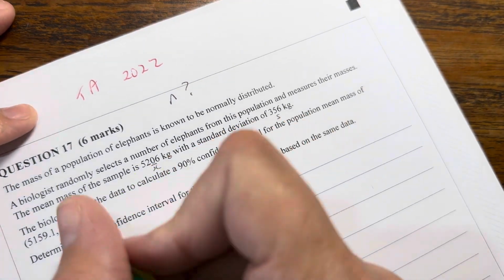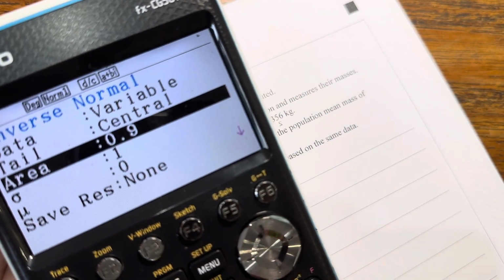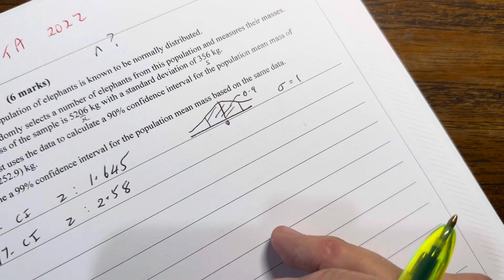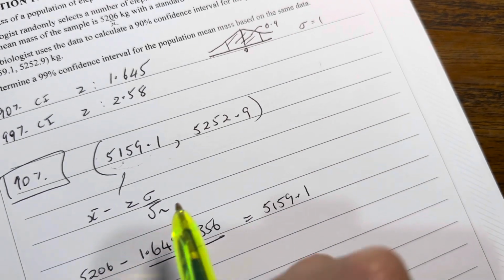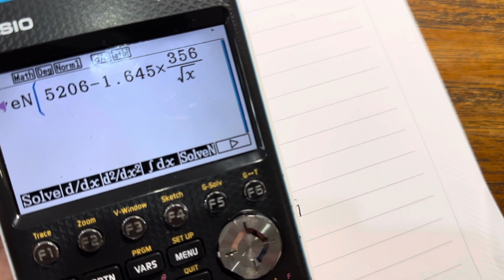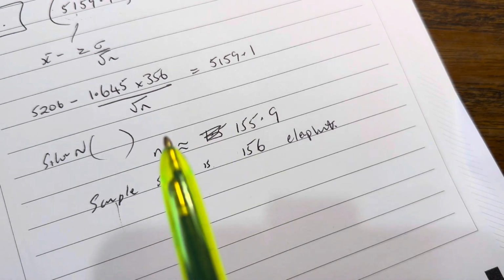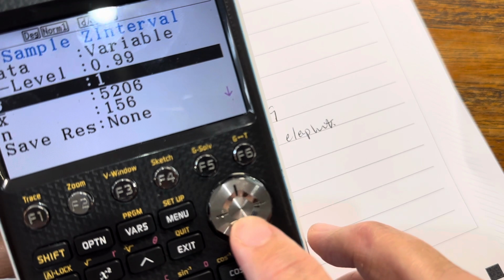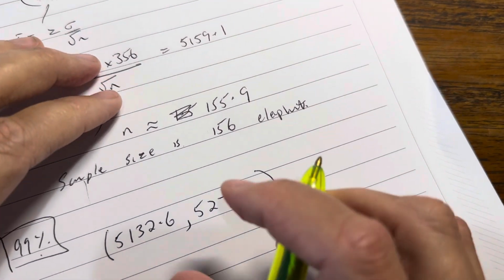20 : 2022 Specialist EXTERNAL paper 2 TA Q17